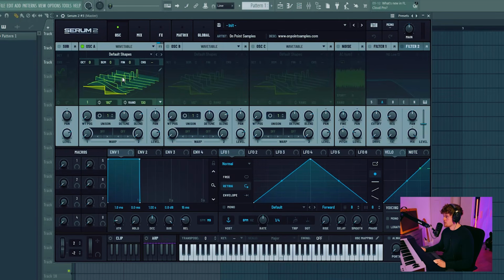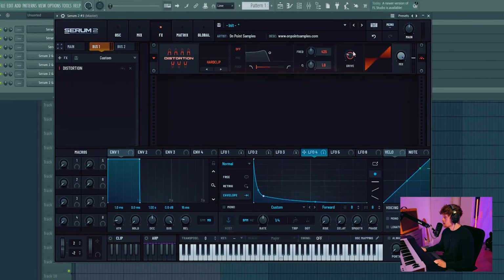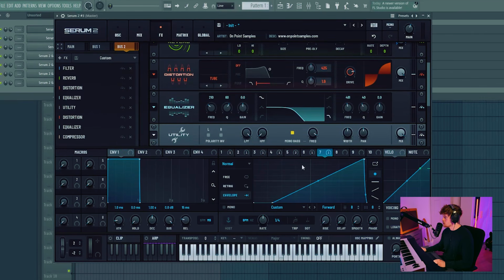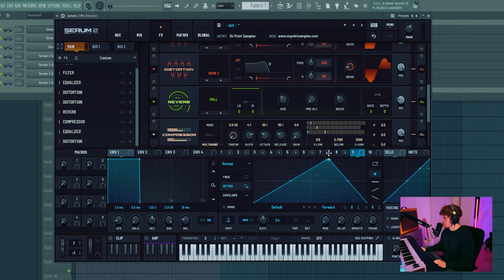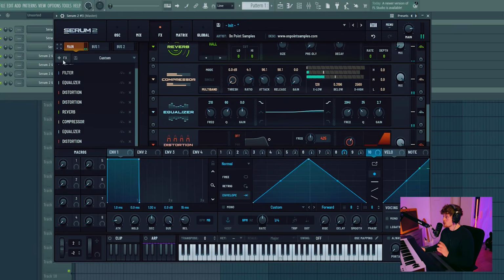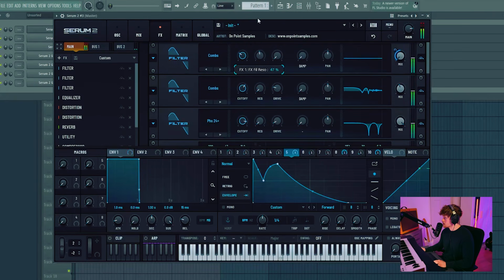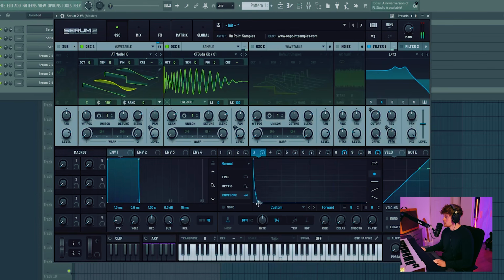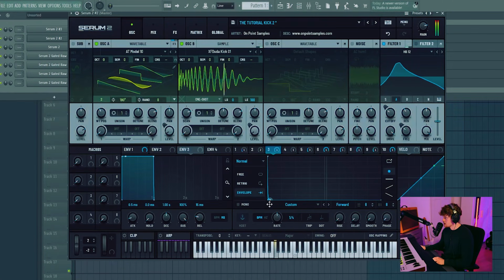Ultimate GATED kick Tutorial in Serum 2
FREE GATED KICK PACK (NO EMAIL REQUIRED)

In this video I'll show you how you can create Gated Kicks only using Serum 2. Once you understand the method, and master the techniques, you can create ENDLESS variations, and very experimental kicks, allowing you to really push your sound forward.

Intro (00:00)
Free Gated Kick Pack! (00:15)
The Basic Setup (00:56)
Improving Main FX (06:05)
LFO Blends / More Filters / More Distortion (08:55)
Kloenk Variation! (14:30)
Summary & Ground Rules (16:03)
FREE Gated Kick Pack (19:06)